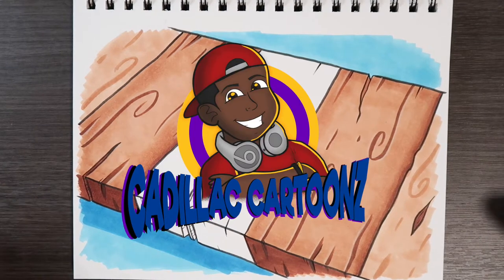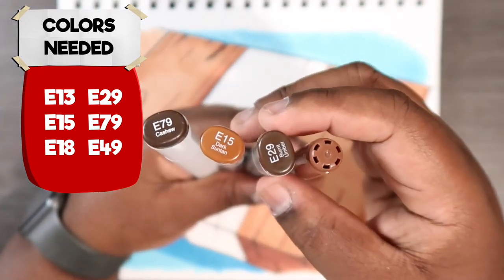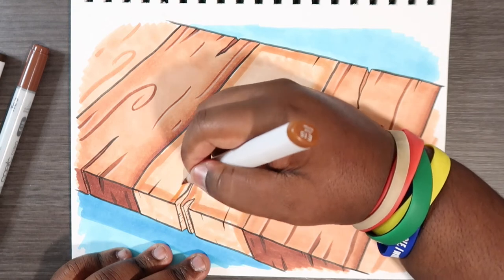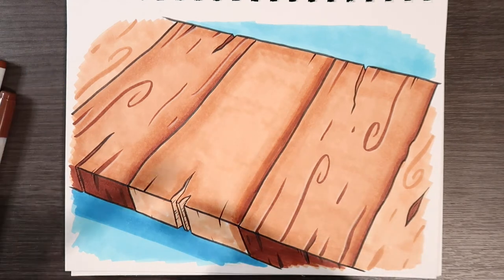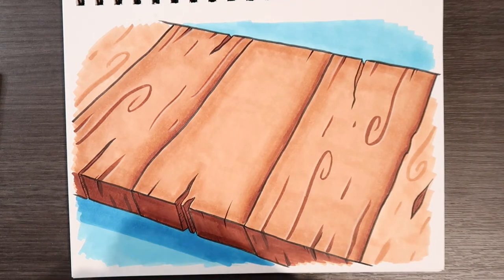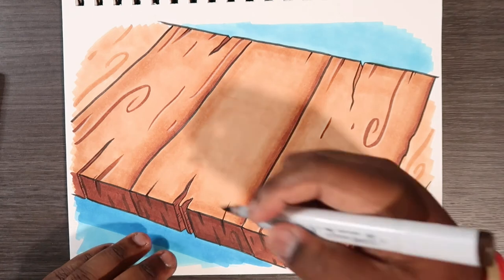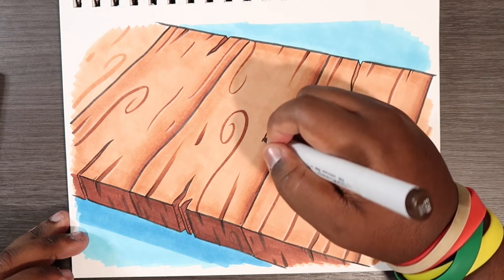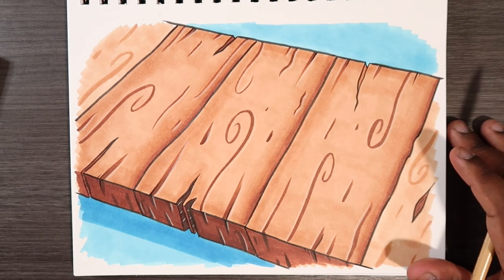How to Illustrate Wood | Cadillac Cartoonz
▷ Colors E13, E15, E18, E29, E49, E79, ( Water - B05, B02 )

Stay cool, 😎
𝓒𝓪𝓭𝓲𝓵𝓵𝓪𝓬